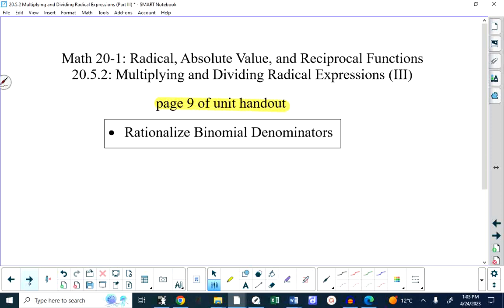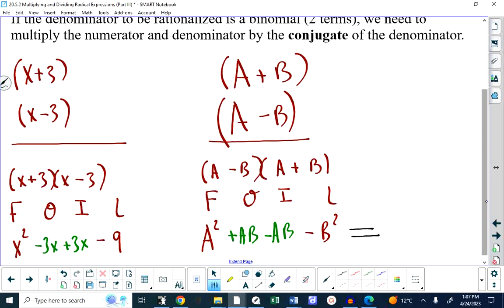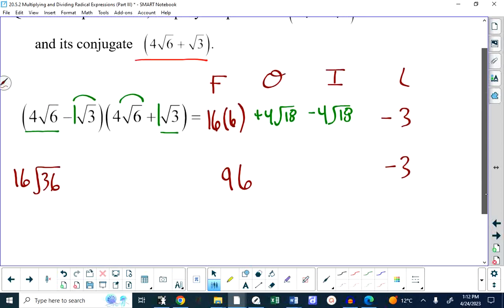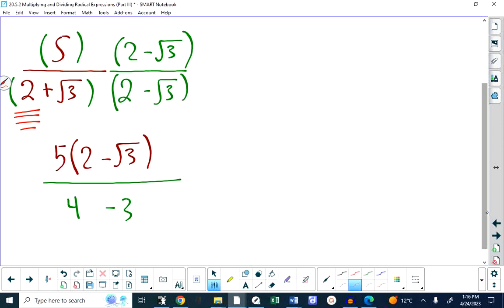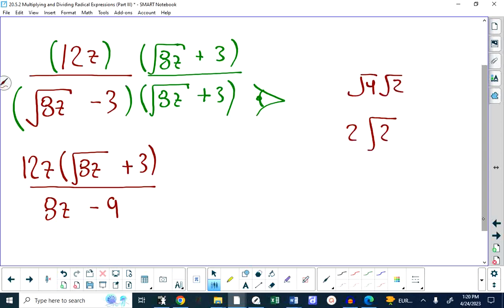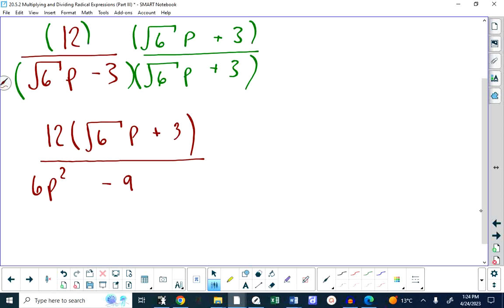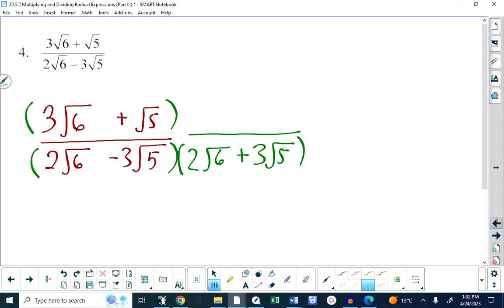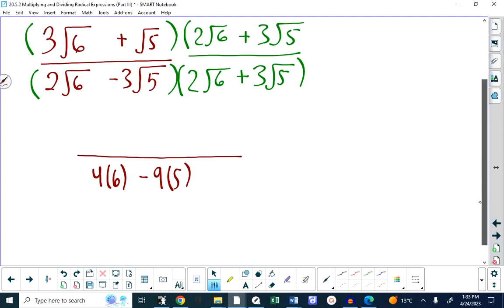Math 20.5.2 Multiplying and Dividing Radicals (III) (Rationalizing Binomial Denominators)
Here is the lesson form this afternoon on rationalizing binomial denominators.